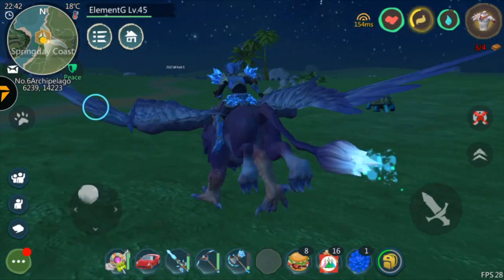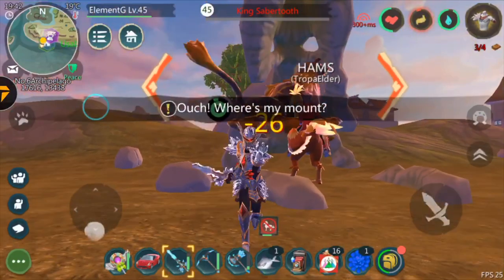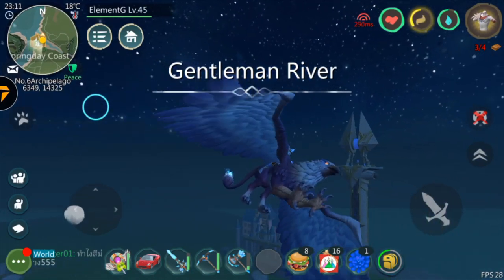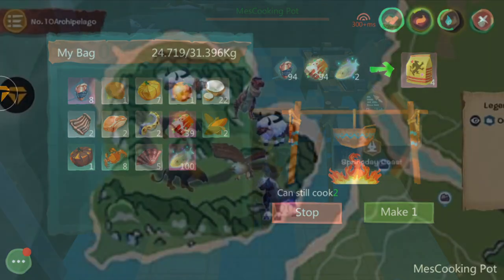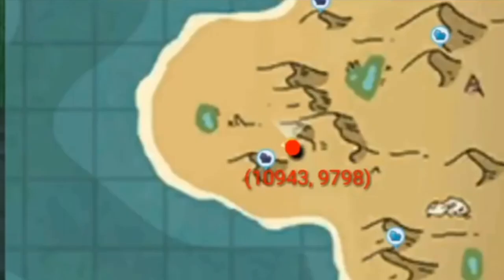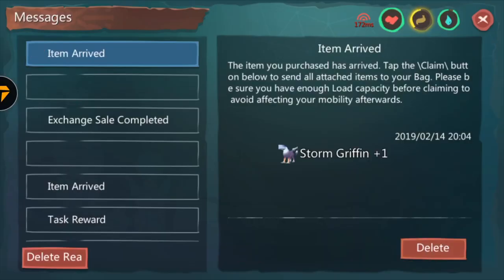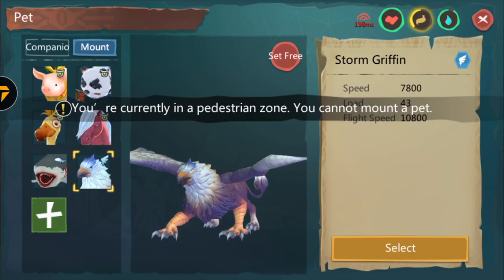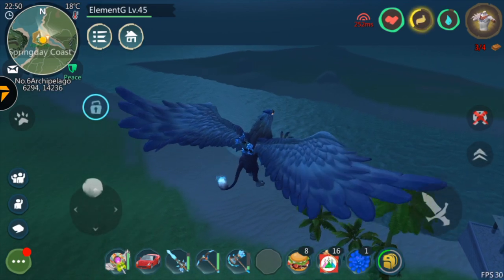HOW TO TAME A GRIFFIN EASILY|| LOCATION!!! || UTOPIA ORIGINS